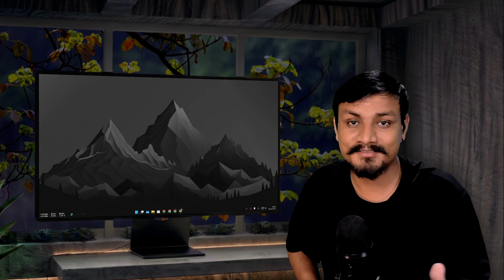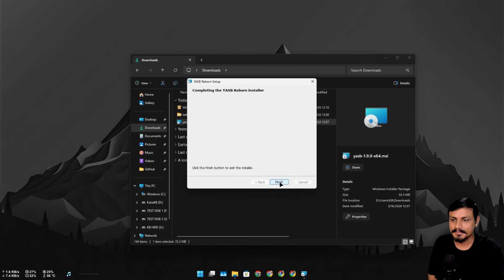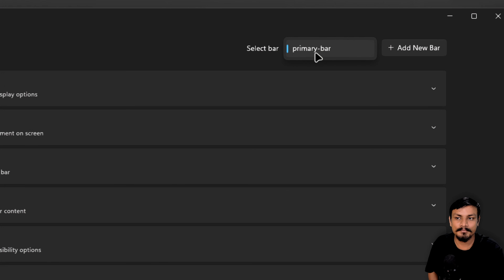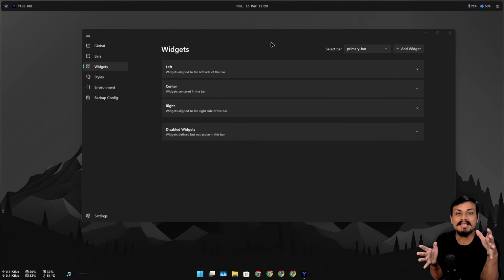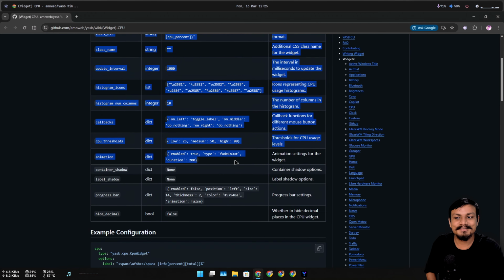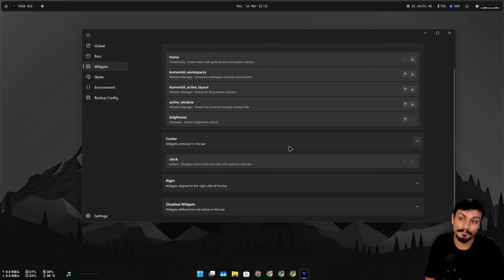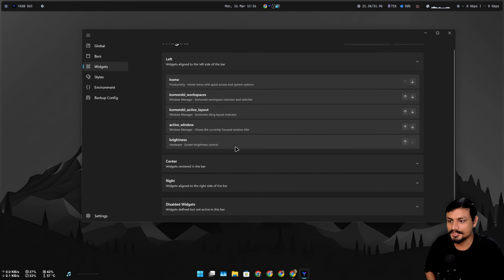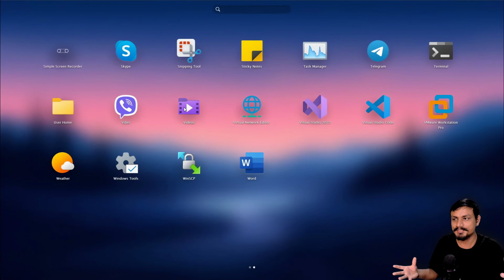The Pro Status Bar for Windows: YASB + YASB GUI Setup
The "Lazy" Way to Get a Pro Status Bar on Windows, thanks to YASB GUI...